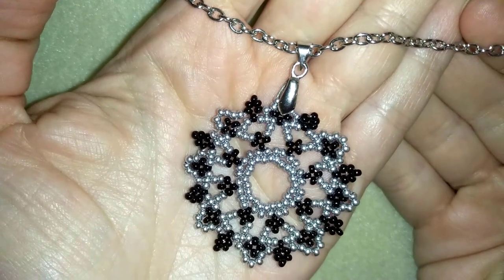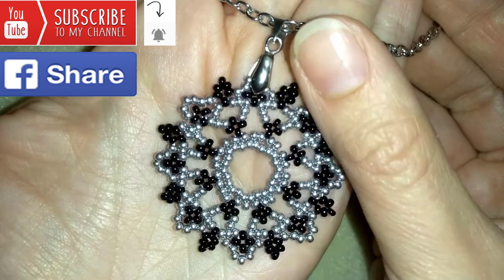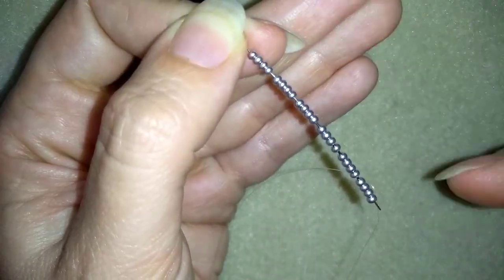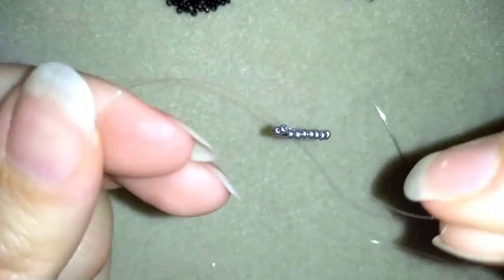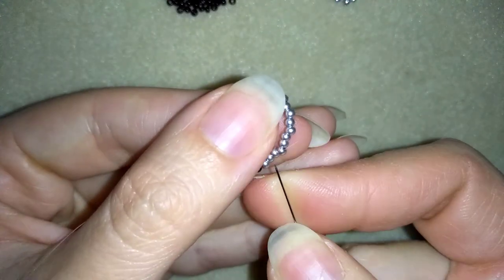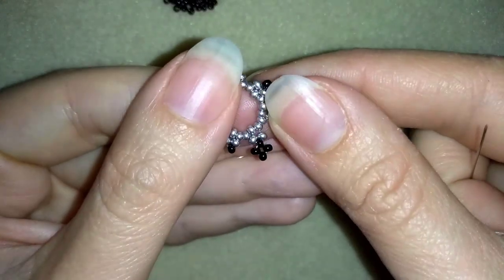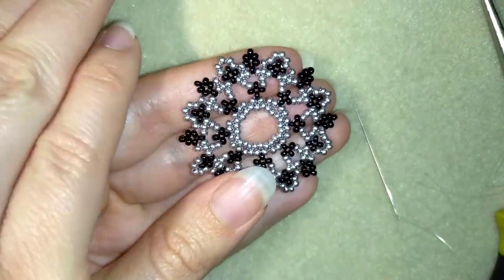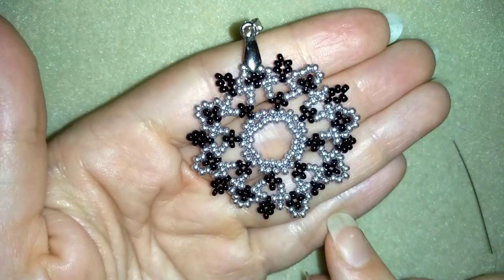Festive Beaded Pendant -Tutorial. How to make beaded pendant?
Easy step by step instructions for Festive Beaded Pendant .
List of materials:
1)  11/0 or 10/0 seed beads in 2 colors - silver and black
2) a bail
3) thread of your choice -  I use monofilament 0.006in=0.15mm
4) size 10  beading needle
5) scissors
6) pliers (not obligatory)